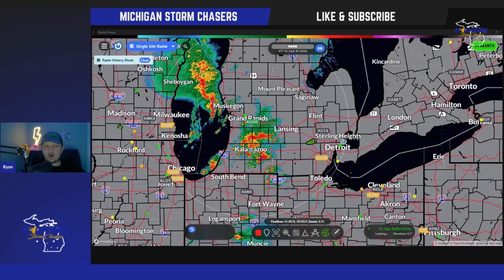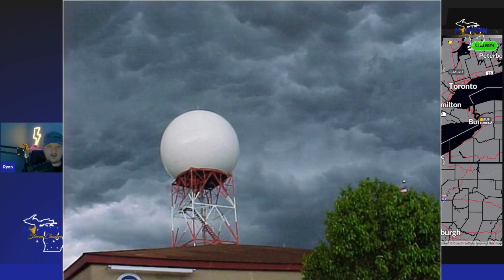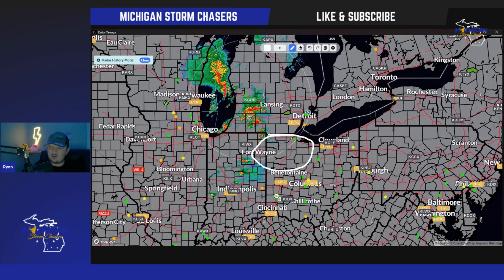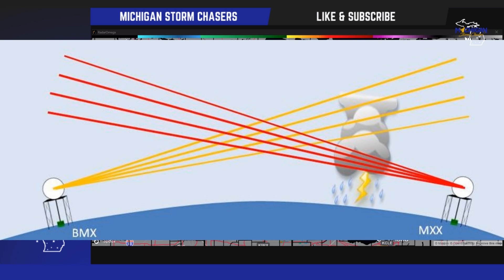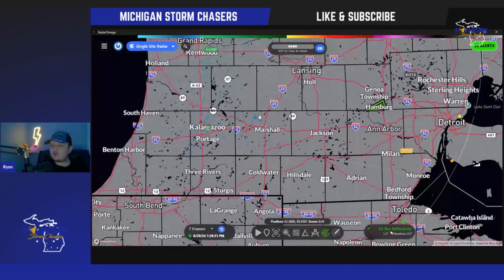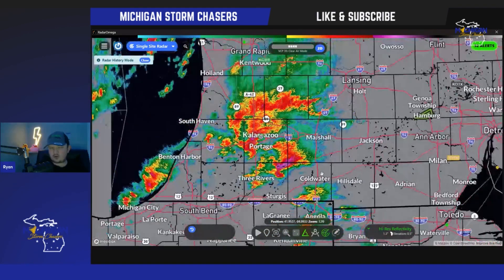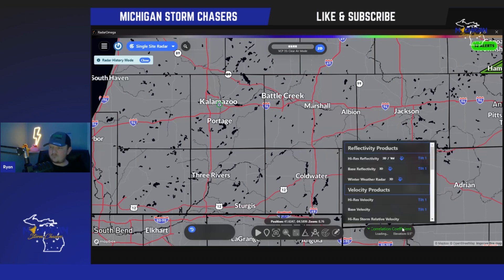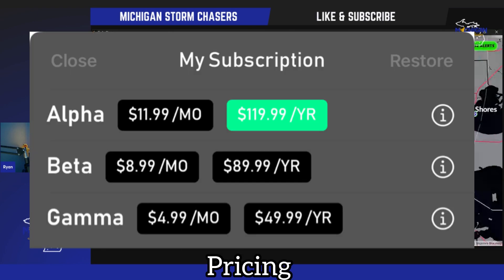An Introduction To Weather Radar & Radar Omega - Part 1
Today’s video is a very simple introduction to weather radar, & Radar Omega product. Future videos will cover much more in depth on each of these topics.

Part 2 will dive into Radar Scope
Part 3 will dive into Gibson Ridge Analyst 2
Part 4 will be explaining in depth what each radar product means and why it matters
Part 5 will circle back around to helping you choose the best radar product for you, if you are interested in purchasing